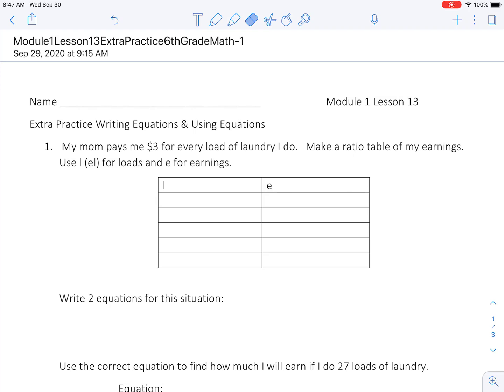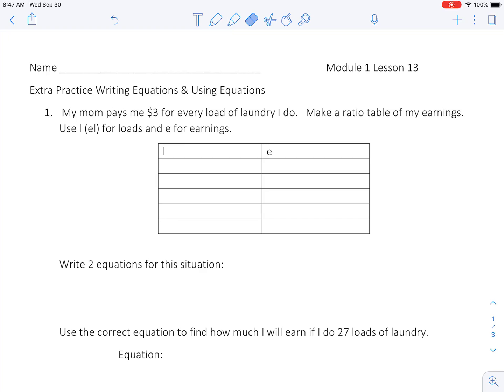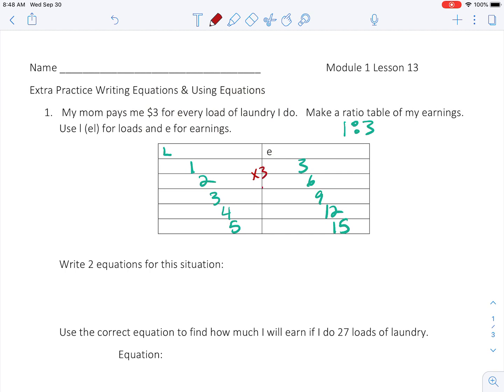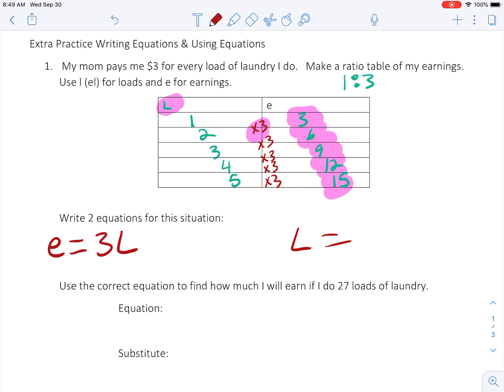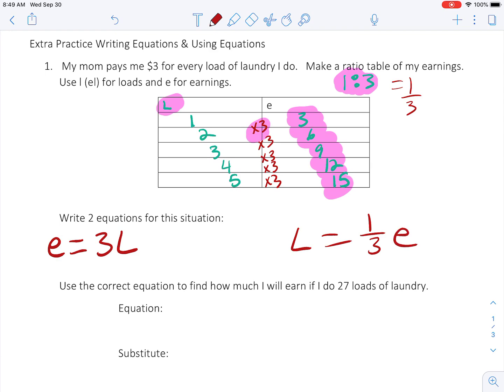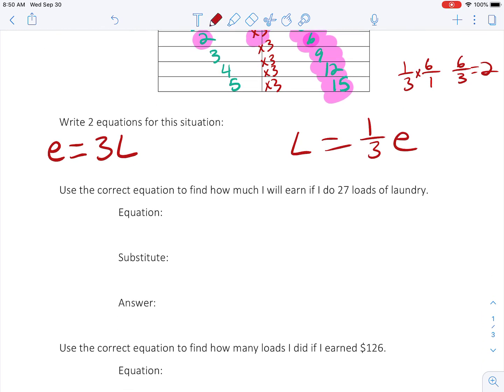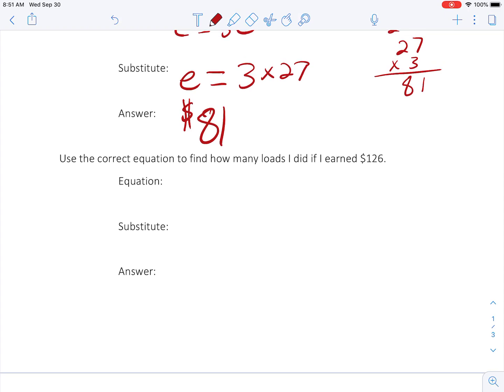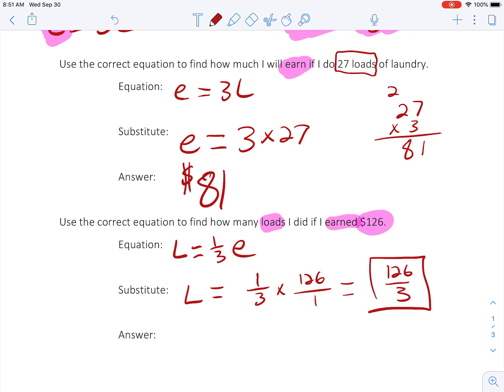Module 1 Lesson 13 EXTRA PRACTICE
Extra Practice for Lesson 13